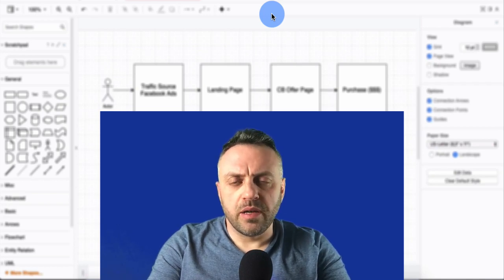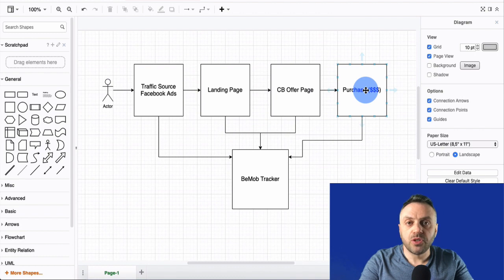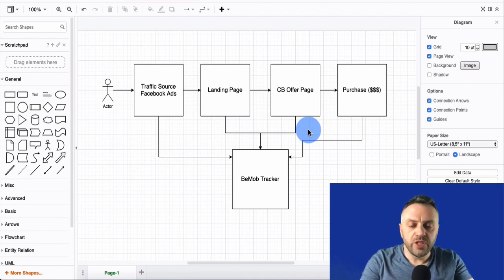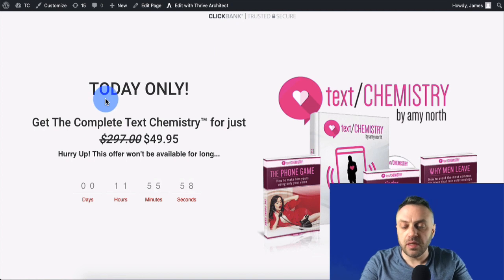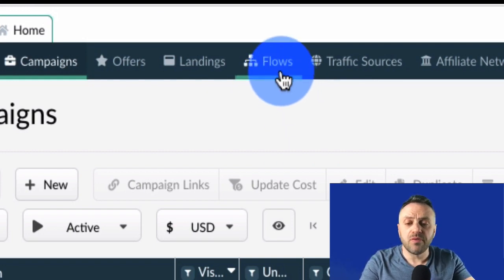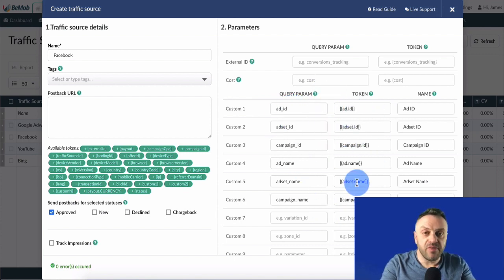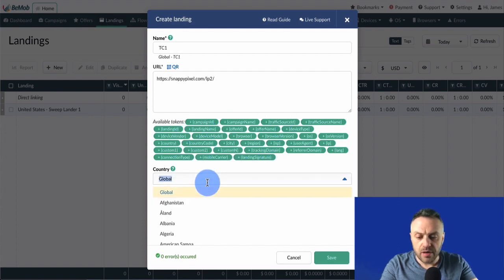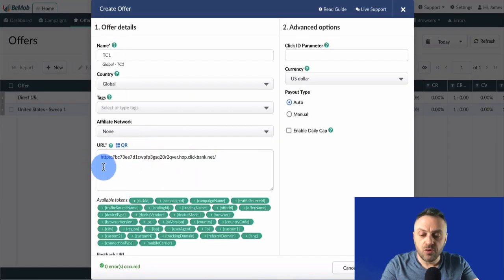How To Track Clickbank Offers With Bemob 2020 (10 Min FREE Method)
➡️FREE CPA Marketing Starter Kit!

In this video, you will learn how to track all your Clickbank campaigns using a Bemob for FREE. Bemob is a great tracker and so you're able to track your clickbank campaigns for absolutely free without any issues. As a result, you will get quality data about how your campaigns are performing and what's happening.

Later on, you can take this data and optimize any parameter you want in order to turn unprofitable campaigns into profitable ones.

Here's what you'll learn:

- What is Bemob and how does it work
- How to setup tracking with Bemob for any traffic source
- The 5 things you have to understand about Bemob to be successful
- How to integrate Bemob with Clickbank so that you'll receive sales data right back into Bemob, thus completing the tracking process.